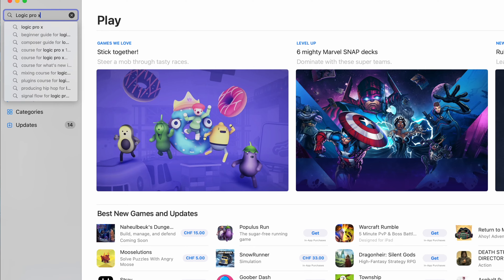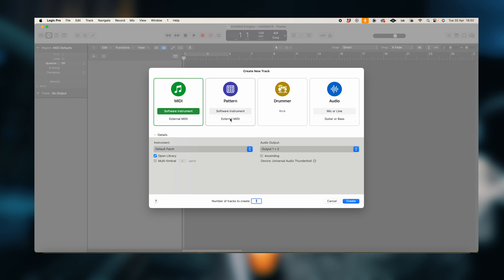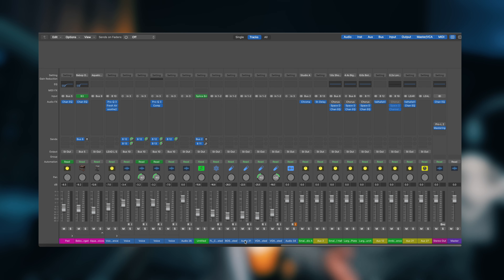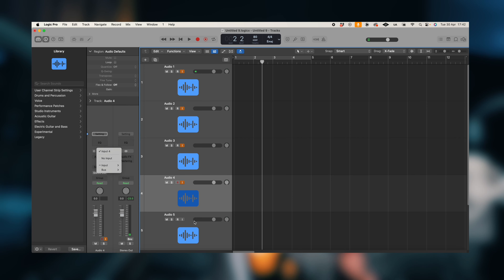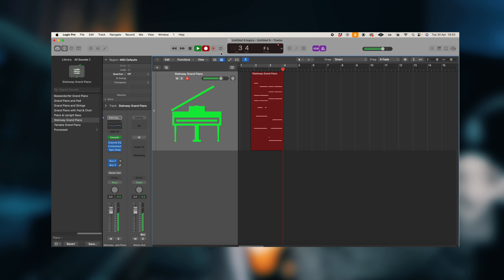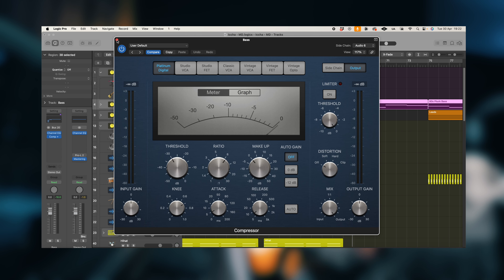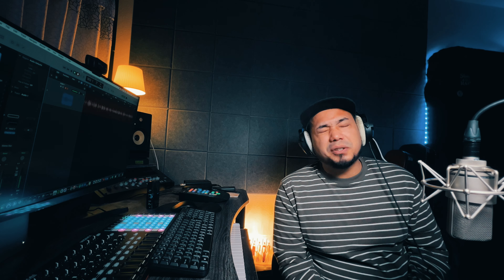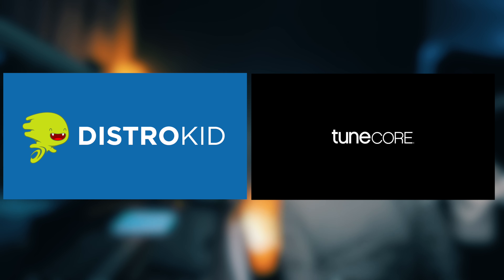Logic Pro X | Crash Course | Nepali Edition | Tutorial | Anish Shrestha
In this video, I've explored the ins and outs of Logic Pro X, ranging from project setup basics to the finer details of mixing and mastering. We've covered the essential tools and techniques that will elevate your music production.

TIMESATAMPS
00:00 Intro
00:25 Getting started with Logic Pro X
01:48 Project Management
02:58 The Workspace
04:12 Recording Audio
05:54 MIDI and Virtual Instruments
07:00 Mixing & Effects
08:18 Finalising your Projects
10:20 Conclusion/Outro